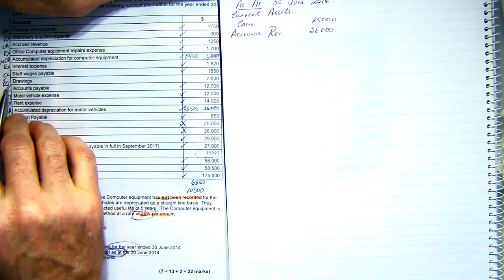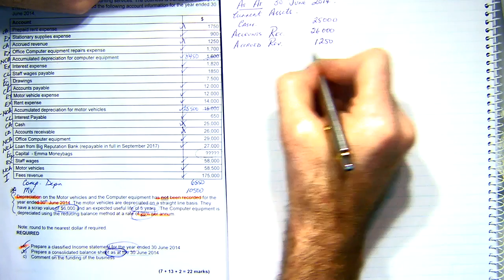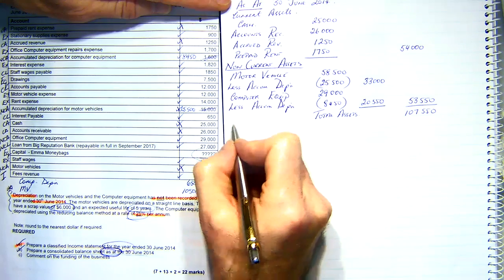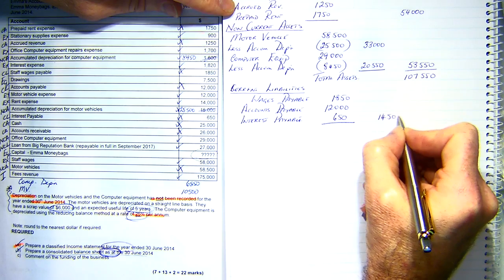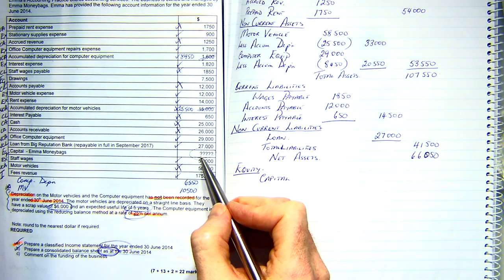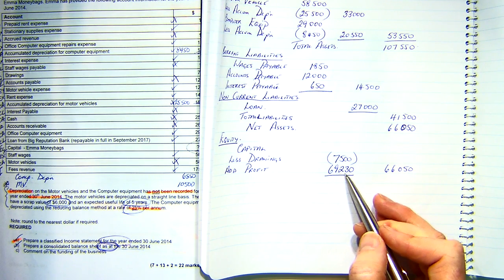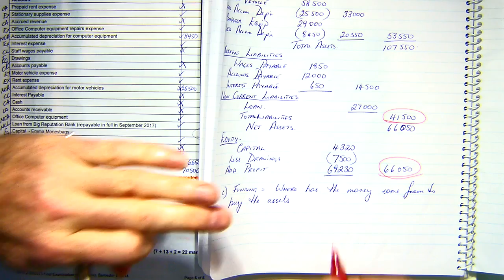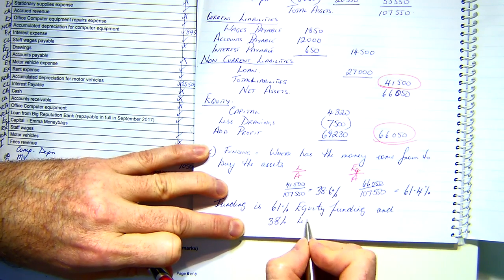2014 2 Q5 3 balance sheet